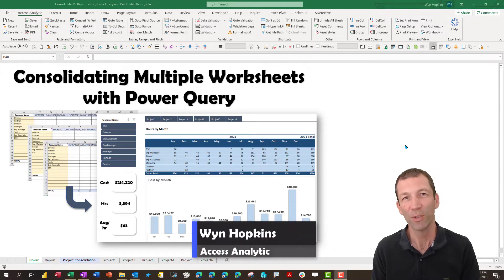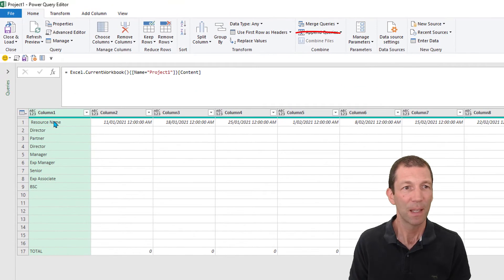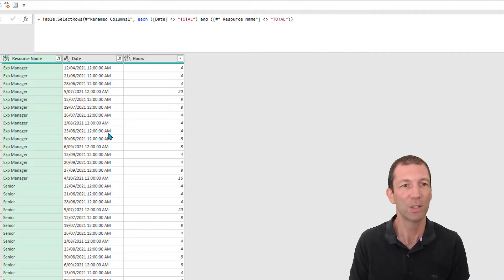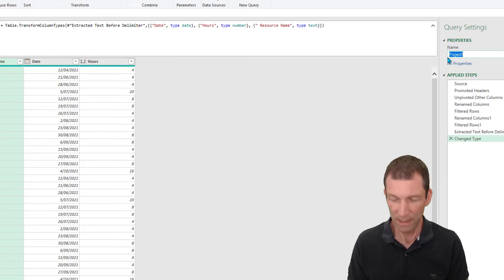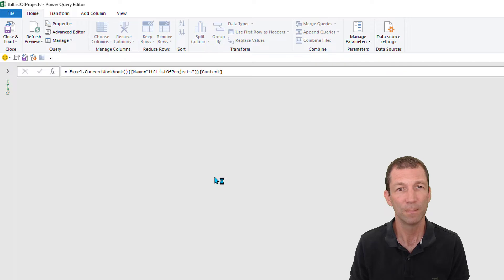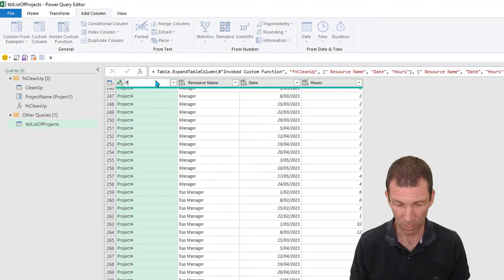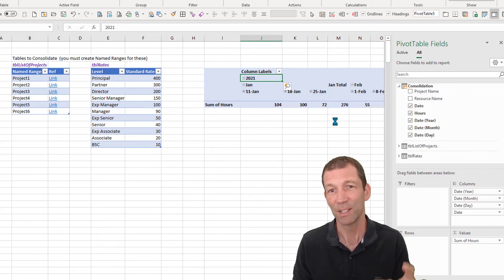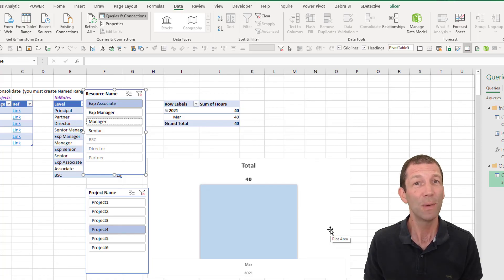Consolidate Multiple Excel Worksheets using Power Query Custom Functions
A common request on forums and in the training classes we run is "how do I consolidated multiple sheets into a summary?"

Power Query can do it,  I step you through how I would approach it.
Techniques covered include
    - Creating a custom function (via the User Interface)
    - Unpivotting
    - Load destinations (sheet v data model)

Tip:  Make sure your Power Query formula bar is on via the View menu in the Power Query Editor.

Note: This process can be easier when you are consolidating sheets from an external workbook (you can actually get a list of the sheet, table and range names rather than having to manually create one). So if you’re looking to consolidate multiple sheets from a different Excel file then check out the 5 minute mark of this video

I’m using Power Query in Power BI but the technique is the same for Power Query in Excel